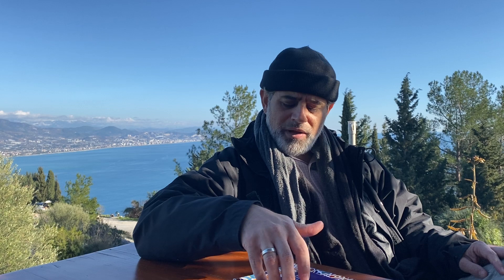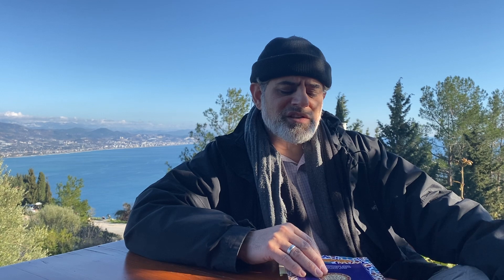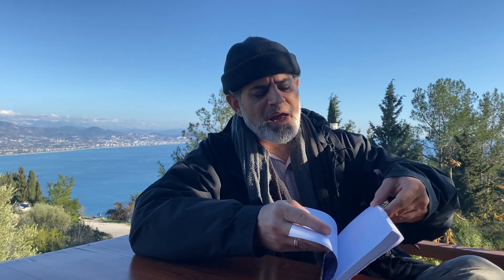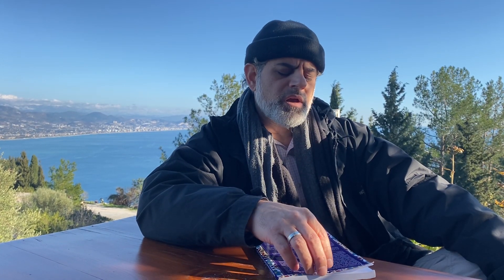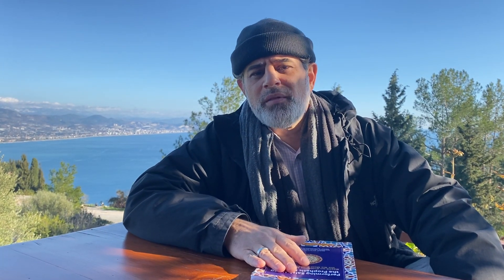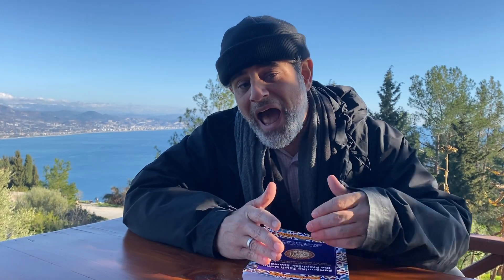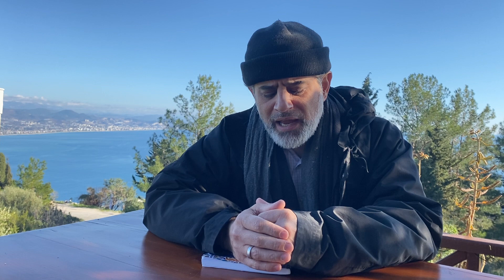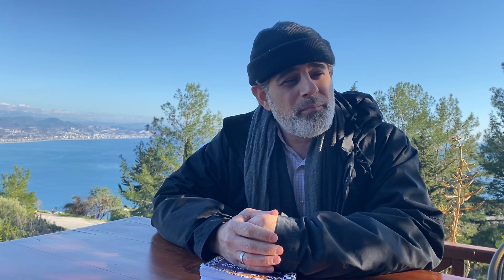Salahgic & 5 Pillar Practice: Book Review of "Performing Salah Using the Prophetic Example"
An informal book review of "Performing Salah Using the Prophetic Example" by M. Mushfiqur Rahman, thinking a bit about sadl (praying with arms at sides), as the book claims it is incorrect to practice and without hadith evidence. As a corrective, or supplement, please see the excellent scholarly article, titled "Qabd or Sadl, by Abdullah inn Hamid Ali